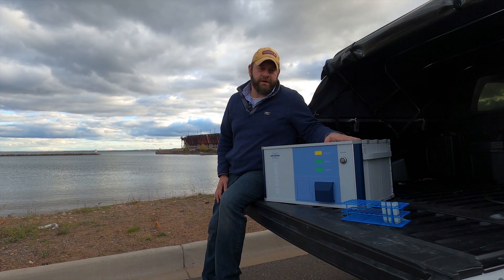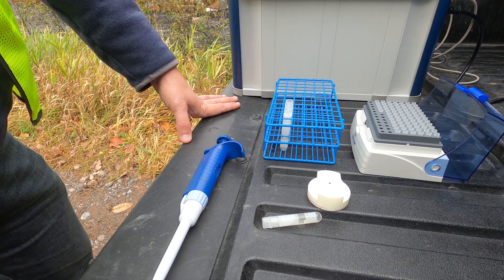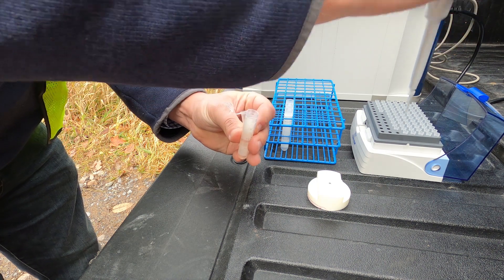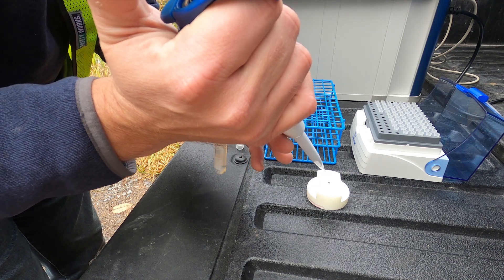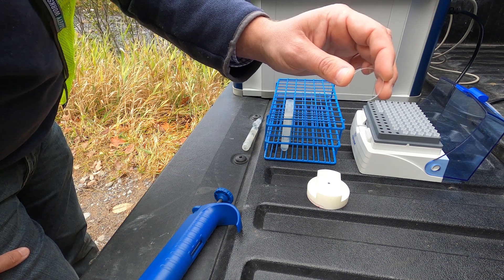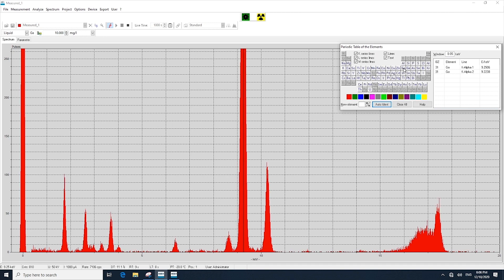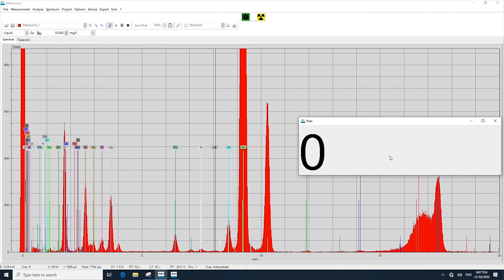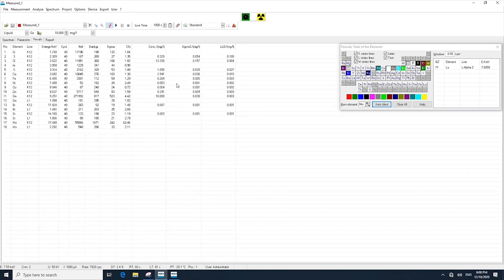Demonstration of the S2 PICOFOX TXRF for Environmental Fieldwork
Total reflection X-ray fluorescence spectroscopy (TXRF) is an exciting method to trace elemental contaminate screening into the field for natural waters and effluent. Learn how to collect samples for environmental analysis, prepare water samples for XRF analysis, and PPB level screening for elemental environmental contaminants from the back of a pickup! In this how-to video Dr. Jonathan Knapp and Michael Beauchaine, colleagues from the Bruker Nano Analytics team, use the S2 PICOFOX for environmental analysis of heavy metals in the Upper Peninsula of Michigan, a historic mining region. The S2 PICOFOX is the most compact portable benchtop TXRF spectrometer for ultra-trace element analysis with very short time to result. Due to its complete independence of any cooling medium, the analyzer can be used not only in the laboratory but also for on-site analyses in the field.
Highlights of the Bruker S2 PICOFOX:
* Simultaneous multi-element trace analysis incl. halogenides
* Analysis of smallest sample amounts in the nanogram or microgram range
* Simple quantification using an internal standard
* Suitable for various sample types and applications
* No matrix or memory effects
* Low operating cost, no need for any media, disposables or periodic maintenance